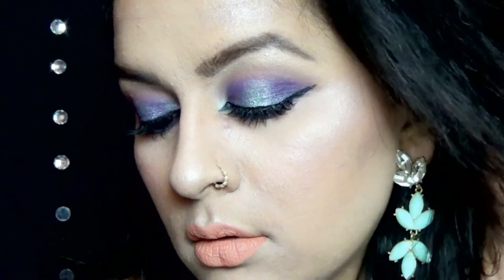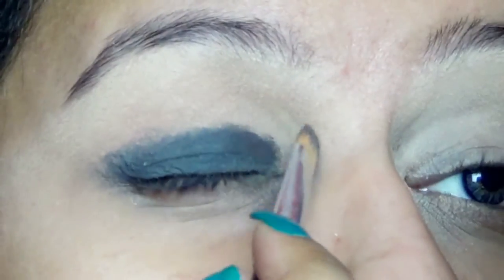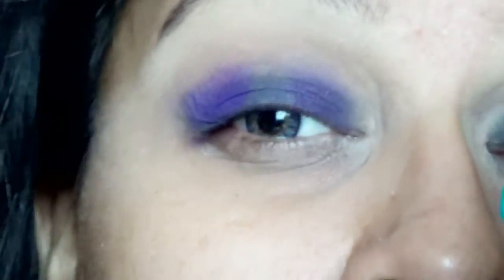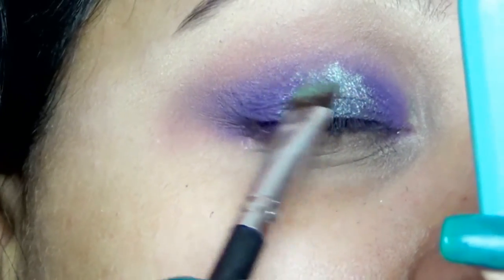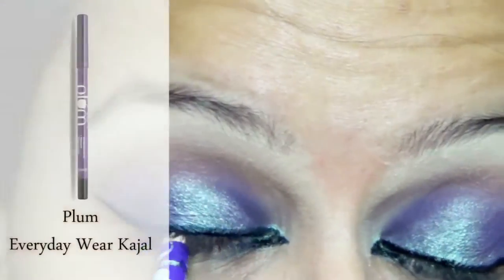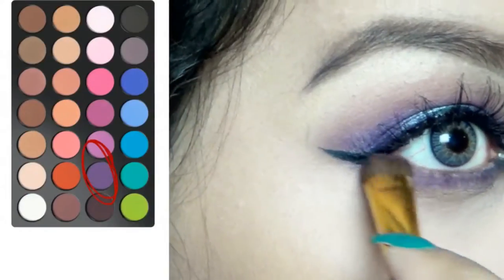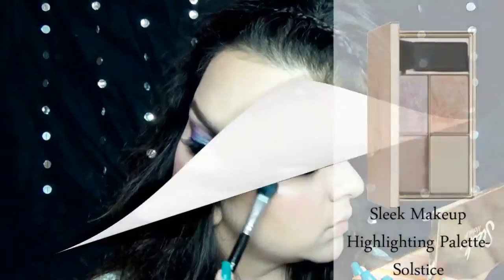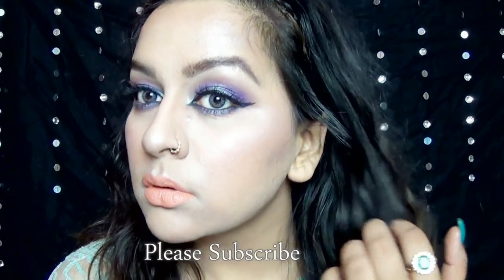Prom Makeup Look - Purple & Teal Halo Eyes | SaloniMaathur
| ॐ |

Products Used:
MAC Sodt Ochre Paint Pot
Maybelline Fit Me Pressed Powder
MAC Black Track Gel Eyeliner
BH Cosmetics Modern Mattes 28 Color Eyeshadow Palette
BH Cosmetics Foil Eyes 28 Color Eyeshadow Palette
Deborah Milano 24 Ore Eyeliner Pen
Plum Everyday Wear Kajal
Maybelline Hyper Matte Liquid Liner
Red Cherry False Eyelashes
L'oreal 4D Lash Architect
L'oreal Infallible Foundation
Maybelline Anti Aging Under Eye Concealer
Sleek Makeup Contouring Palette
Sleek Makeup Highlighting Palette - Solstice
BH Cosmetics HD Brow Pencil
Gerard Cosmetics Hydra Matte Liquid Lipstick - Aphrodite
MAC Fix +